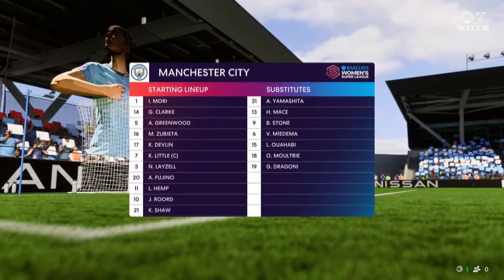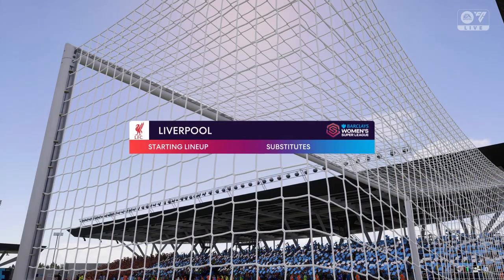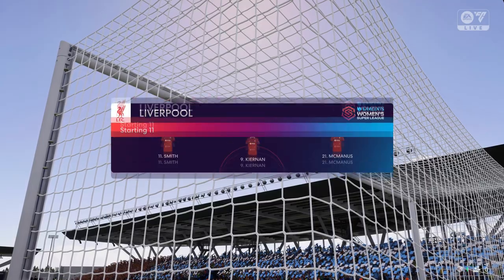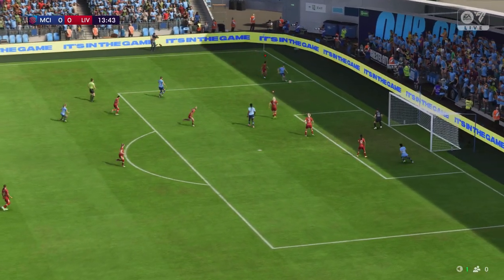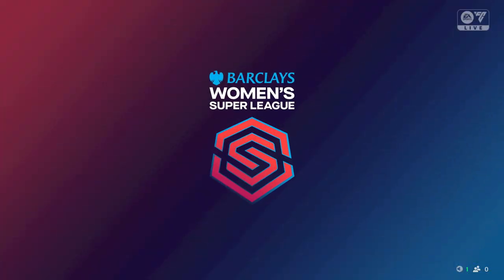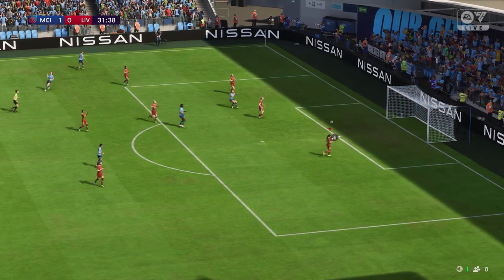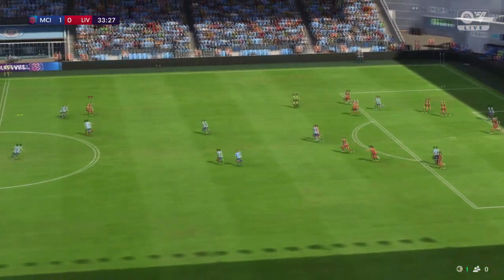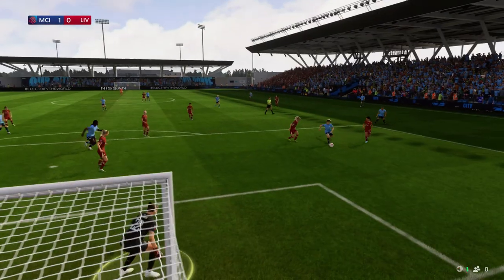FC 25 | Manchester City 1 - 0 Liverpool Women | Barclays Women's Super League - MD 15 - 25/26